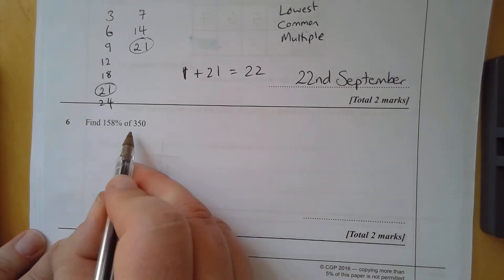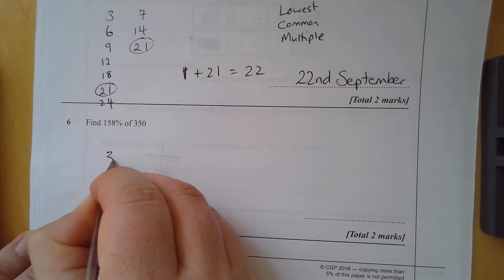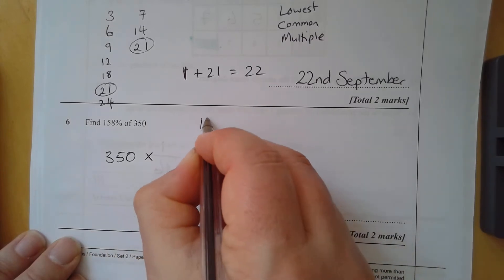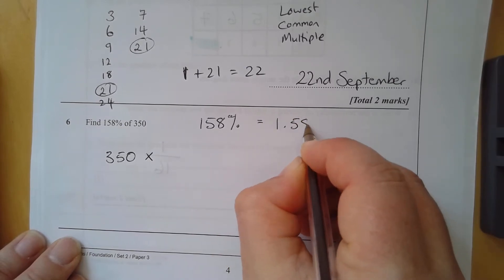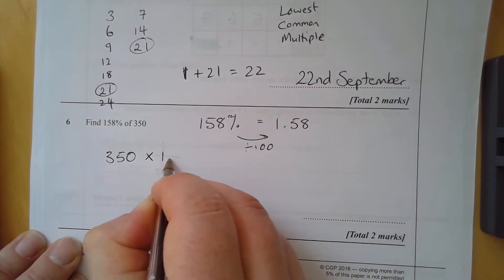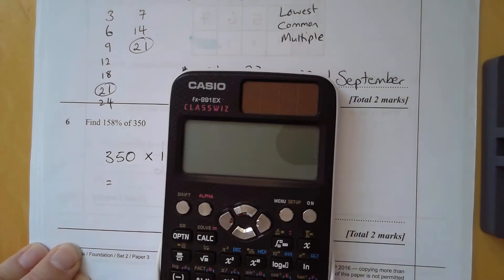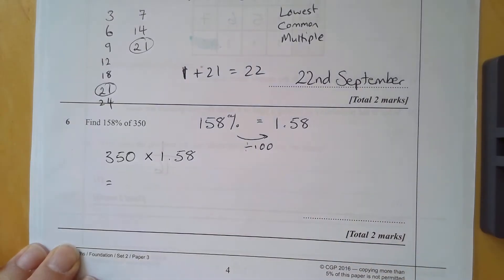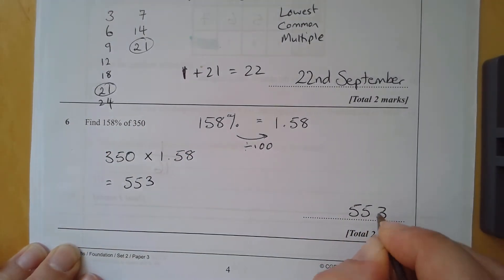Maths - CGP GCSE Maths Foundation Set 2 Paper 3 Walkthrough